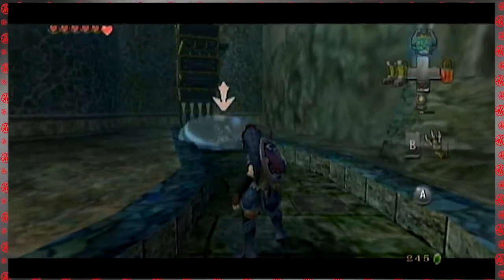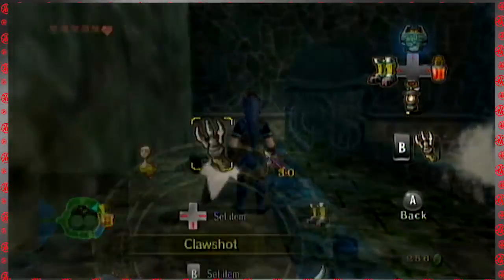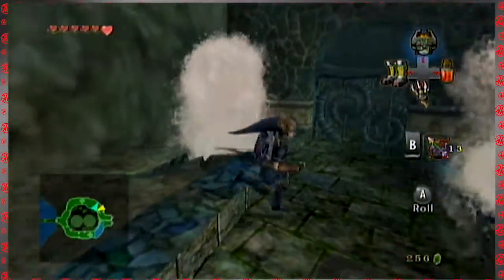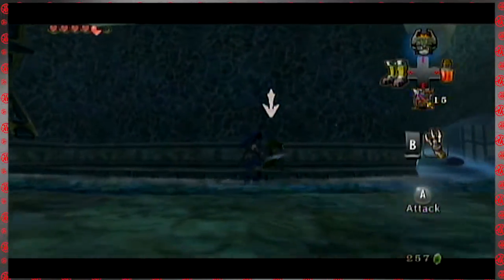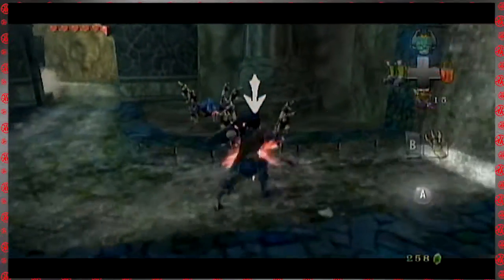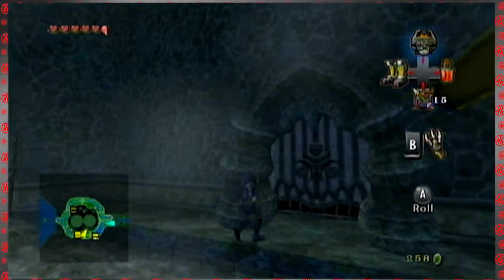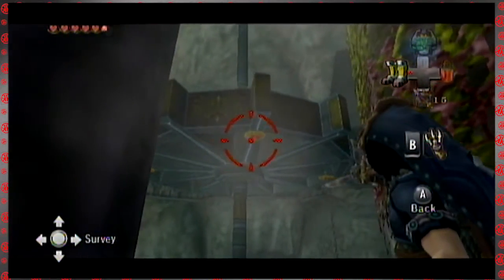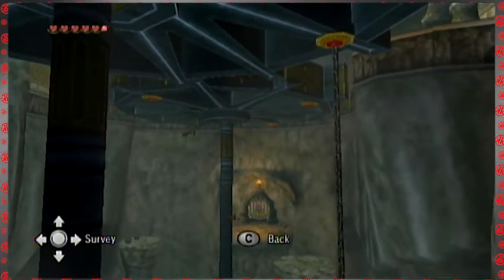Twilight Princess: Flatten Your Layers - EP: 25 - Rogues and Roleplayers